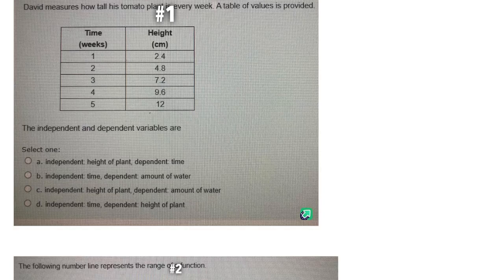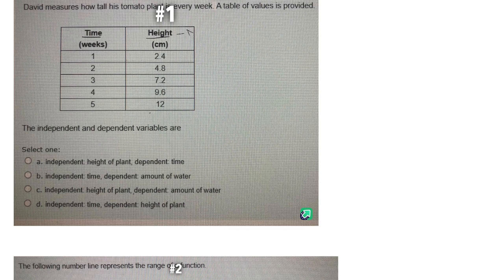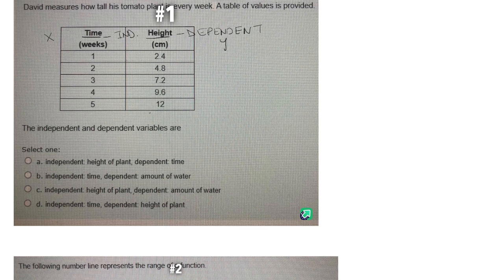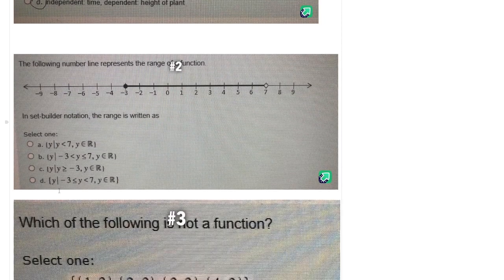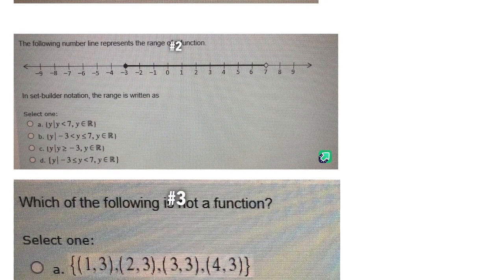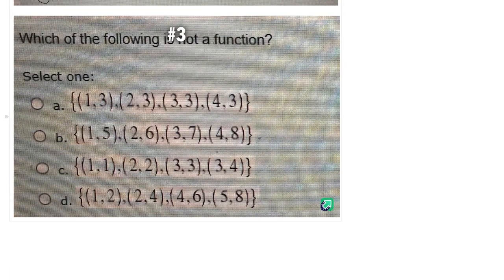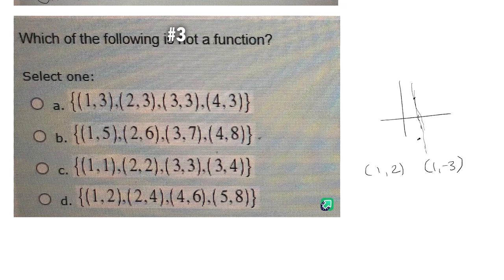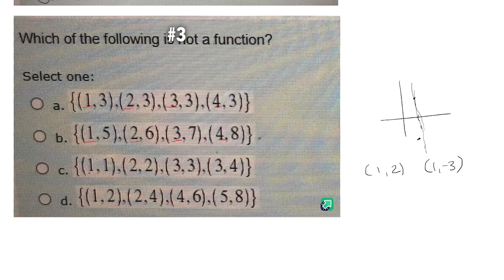Relations and Functions Examples